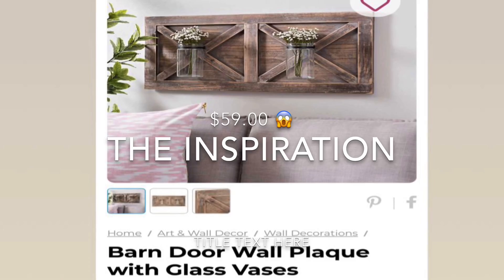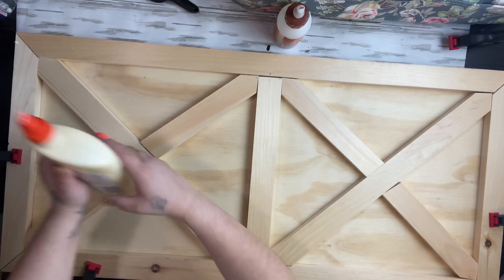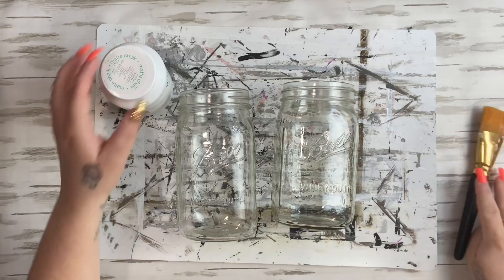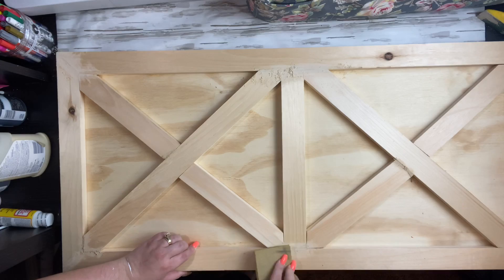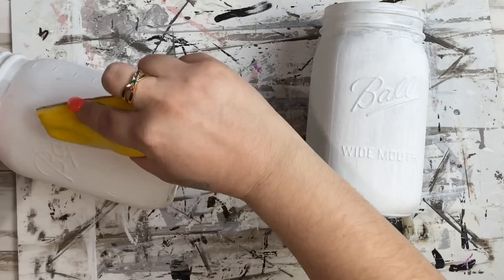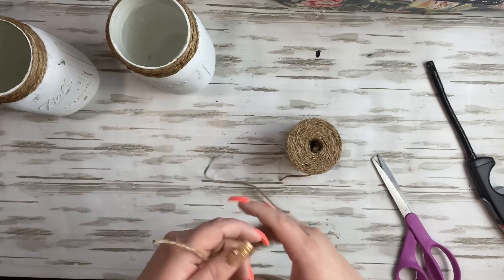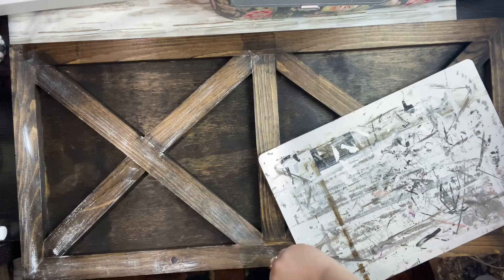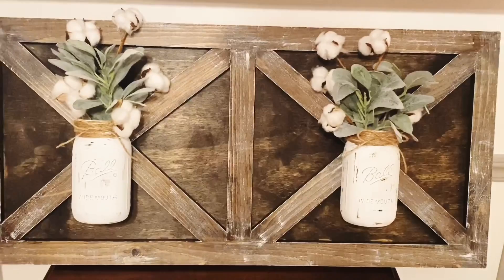FARMHOUSE DUPE | LOOK FOR LESS CHALLENGE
Hey FRIENDS!!! In today’s video, I am participating in the look for less challenge and bringing to you a barn door, glass jar project 😊I LOVE farmhouse décor ESPECIALLY CHEAP, farmhouse decor! If you LOVED this video, PLEASE give me a BIG THUMBS UP 👍🏼! Also, if you LOVE DiY’n, shop with me’s, and HAULS- please SUBSCRIBE if you haven’t already and click the notification bell-then ALL to be notified every single time I upload a video⬇️⬇️⬇️⬇️! Comment down below and let me know what you would change about this project to make it your own and make sure you tag me on Instagram if you re-create any of my projects 😉⬇️🙏🏼

NOT INTENDED FOR KIDS UNDER 13

Materials needed:
A piece of 1/4in thick sanded plywood (must be at least 2ftx4ft)
A piece of 1x2x8 common board
Wood glue
Stain or paint of choice
2 glass jars of choice
White waverly chalk paint
Jute cord
Hot glue
E6000 glue

The dimensions of this piece are 17x36

AMAZON FAVORITES:

My new glue gun

Micro zip sander (finger sander)

Unfinished wooden beads

My vacuum

Mod Podge brushes

Paint pens

Buffalo check ribbon

3/8in square, wooden dowels I use in A LOT of my projects and just so happen to be my ABSOLUTE FAVORITE! Everyone needs these in their craft stash!

Mini Miter Saw

These links are affiliate links and I may receive a small commission if you use these links but you are charged no extra to use them😊Although they are affiliate links, these are of my own taste and opinion and I would never share products I don’t personally use on a day to day basis! Thank you for ALL THE LOVE AND SUPPORT! I LOVE YOU GUYS!!